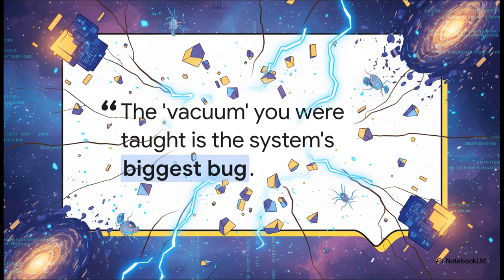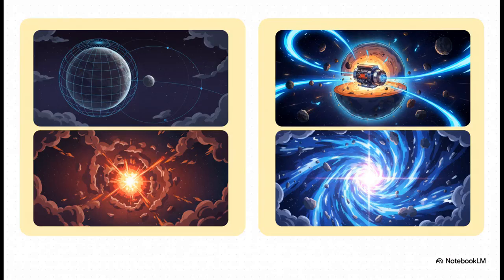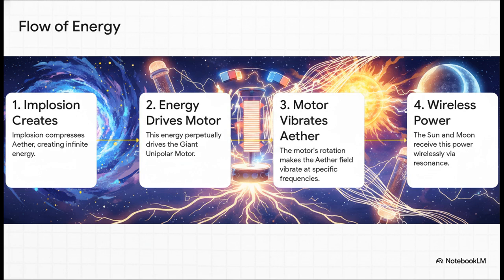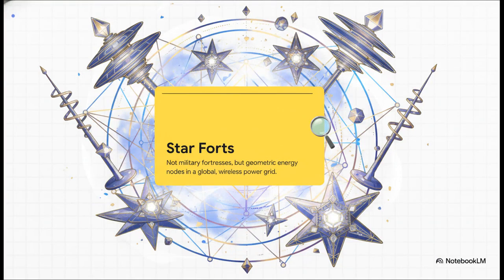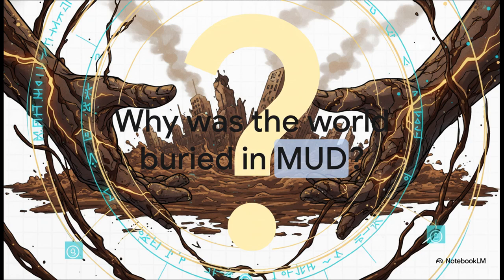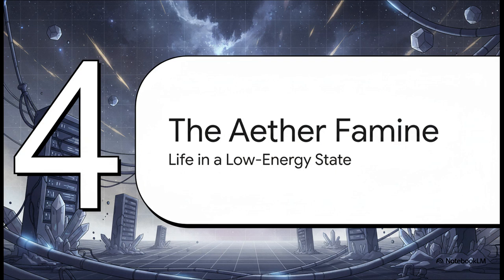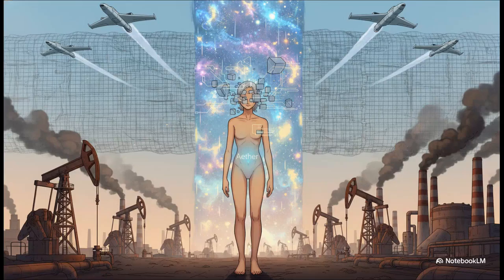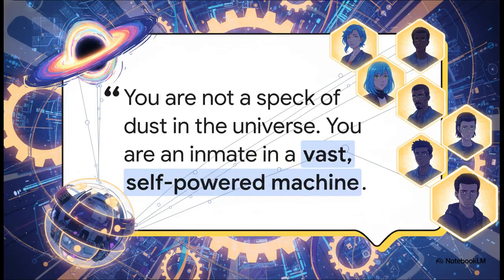The mechanism of the phases of the moon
How the moon receives energy